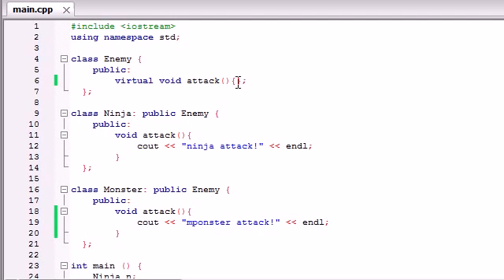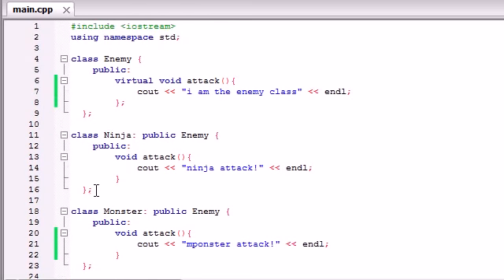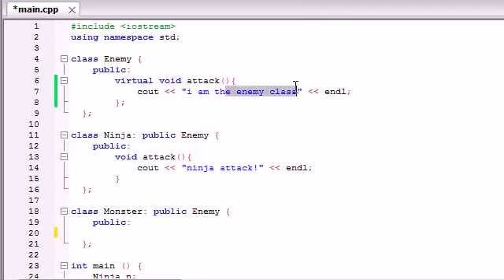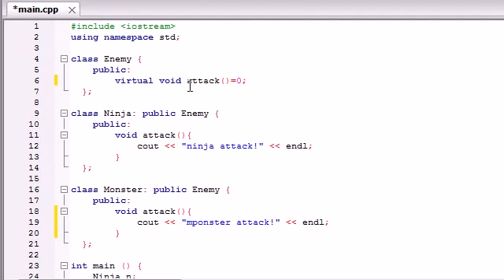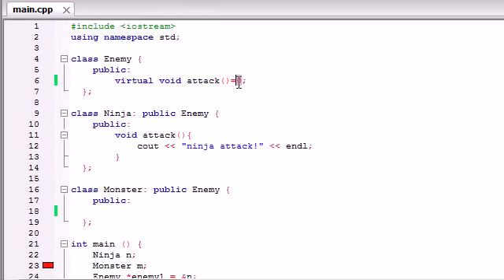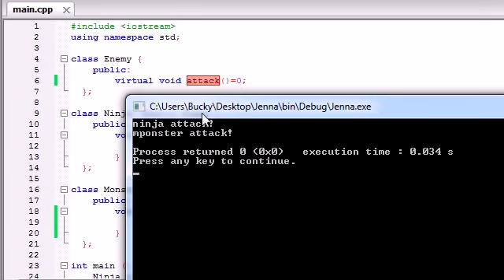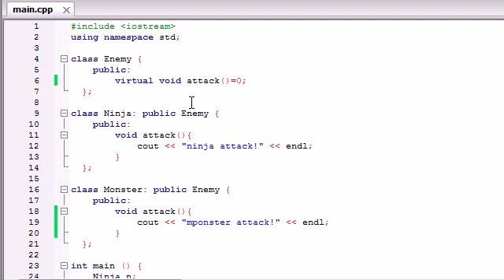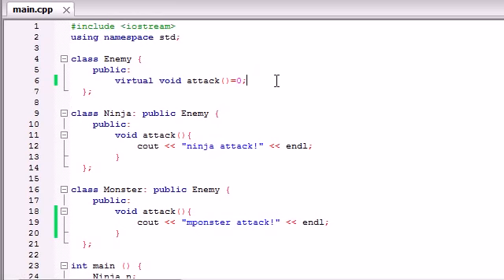C++ Programming - 57 - Abstract Classes and Pure virtual Functions